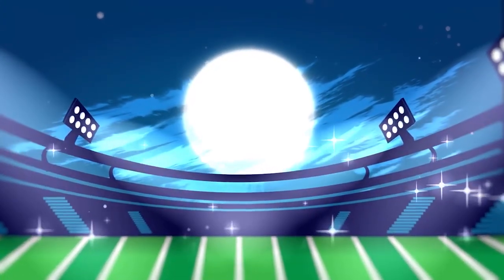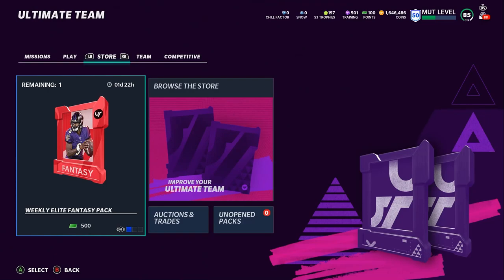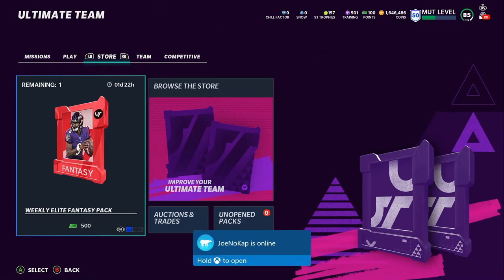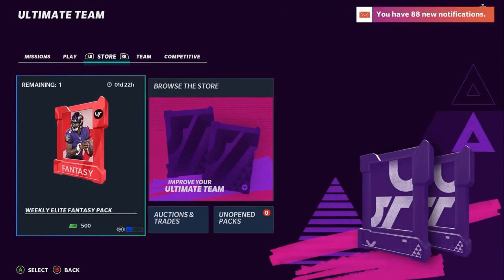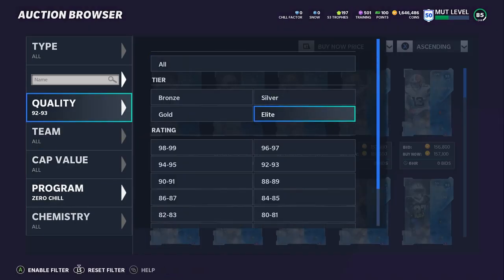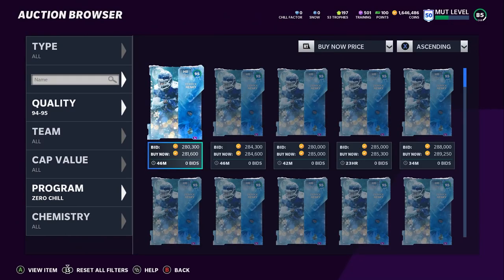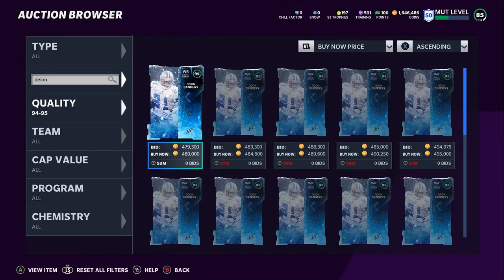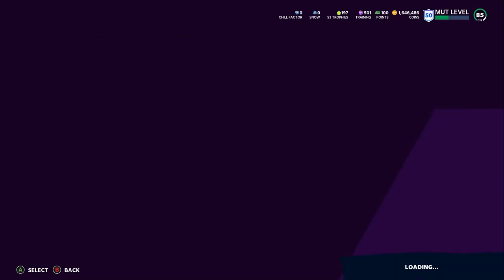DO THIS NOW! WHAT YOU NEED TO BE DOING WITH YOUR COINS RIGHT NOW! ZERO CHILL TIPS | MADDEN 21